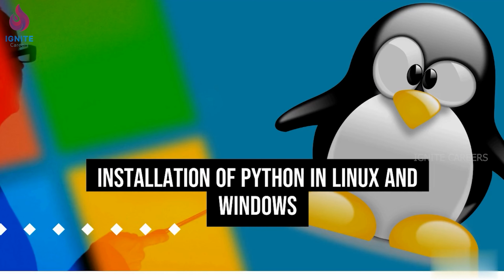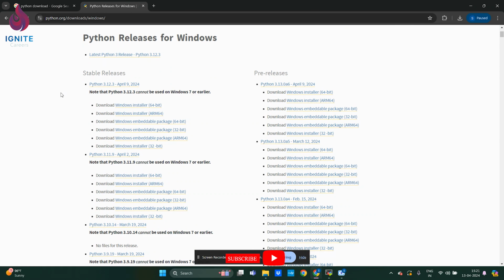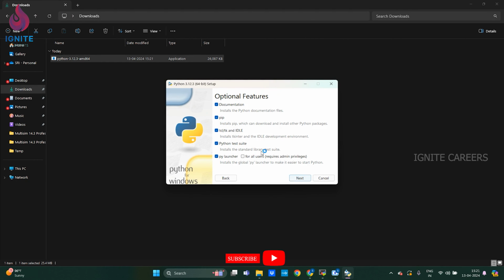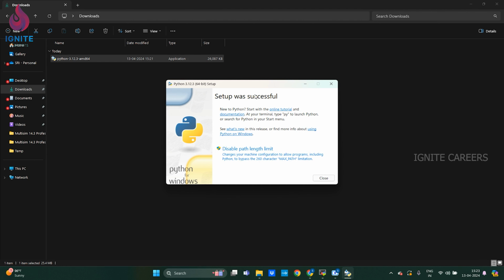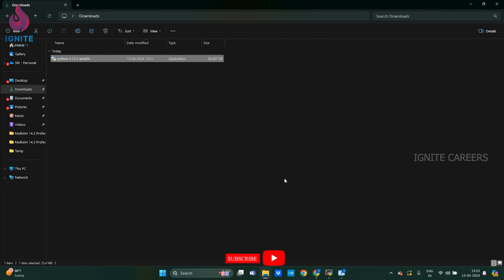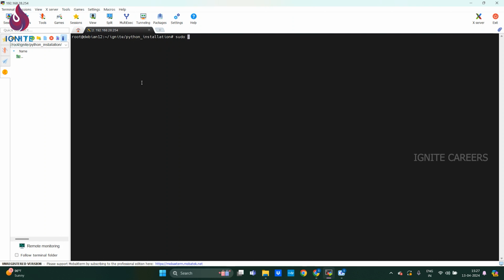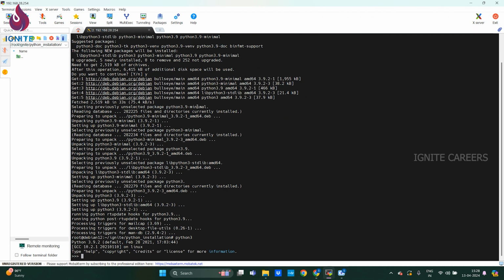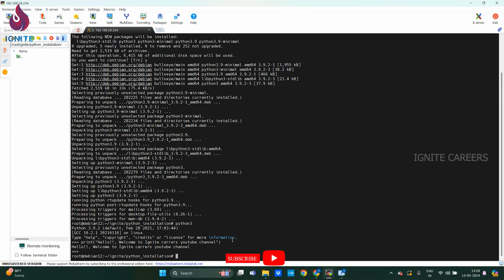How to Install Python on Windows and Linux [2024 Edition] | Step-by-Step Tutorial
In this comprehensive tutorial, learn how to install Python on your Windows system quickly and easily. Follow along step-by-step as we guide you through the installation process, from downloading the Python installer to configuring your environment variables. Whether you're a beginner or an experienced developer, this video will help you set up Python on your Windows machine hassle-free.